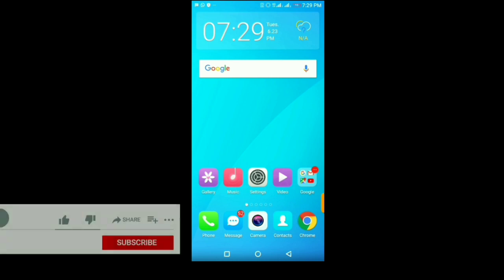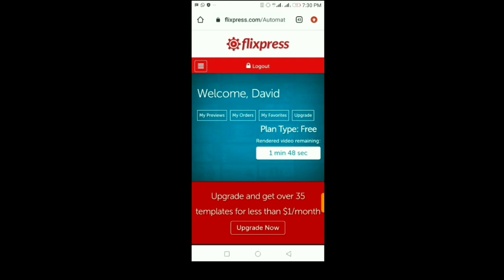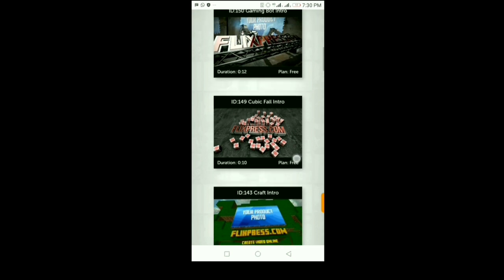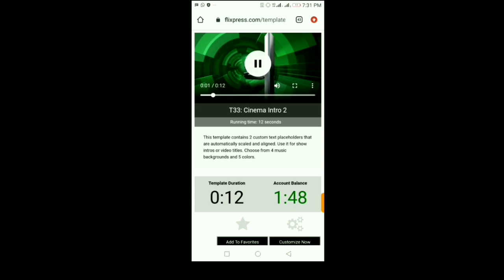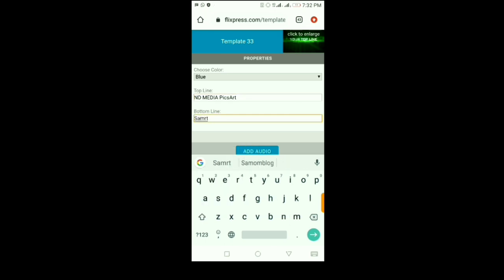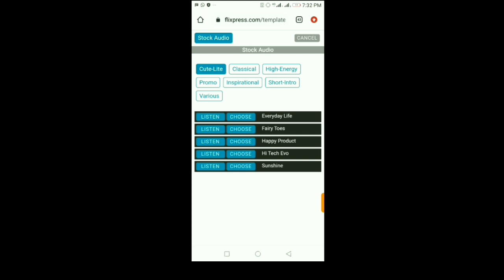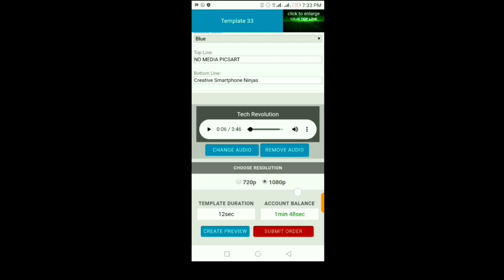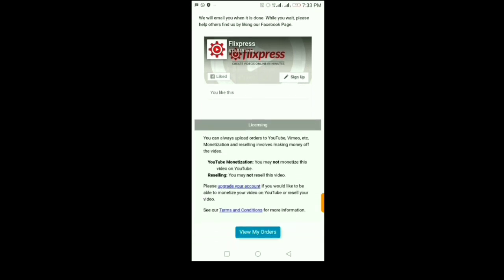How I Created My YouTube Channel Intro for Free ~ Kinemaster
In this video, you will learn how I made my YouTube channel intro using my phone. you will learn how to get free templates for YouTube intro.